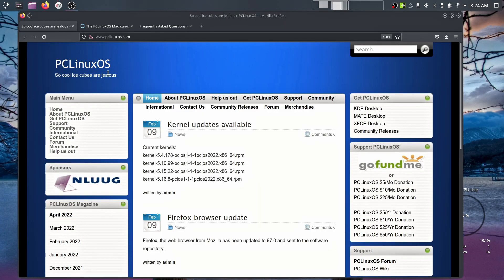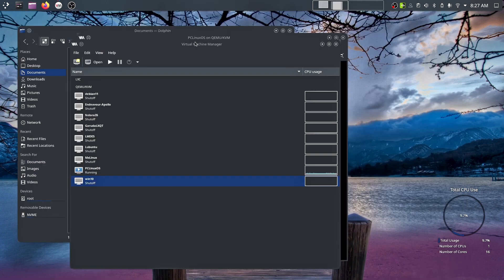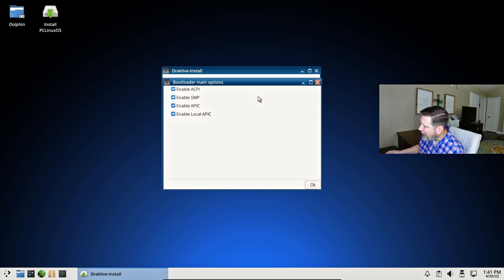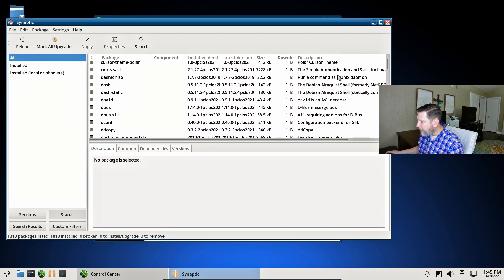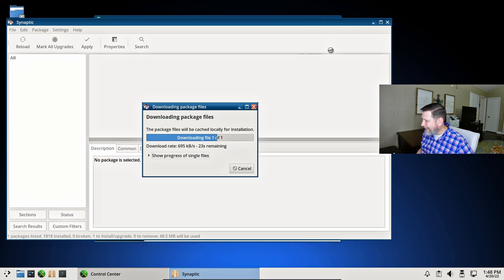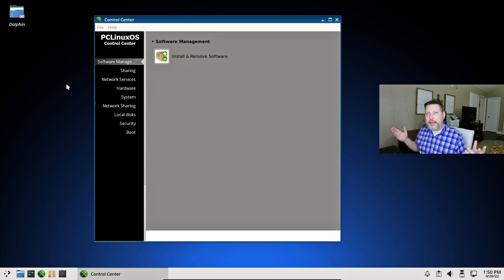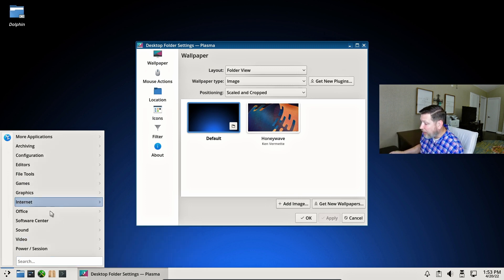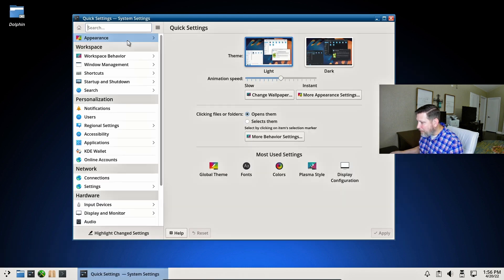Check Out PCLinuxOS!!! Walk Thru With This Rolling Release Distro!!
Today we check out PCLinuxOS.  It's a Rolling Release distro that isn't based on any other distribution.  We check out the KDE Edition and see if anything has changed since the last time I used it 15 years ago.  I'm using my trusty Dell G15 Laptop and Endeavour OS.

OF NOTE
I started the video with VirtManager and then had some issues with it starting X so I switched to VirtualBox and it was fine.  This was on the initial boot up process.